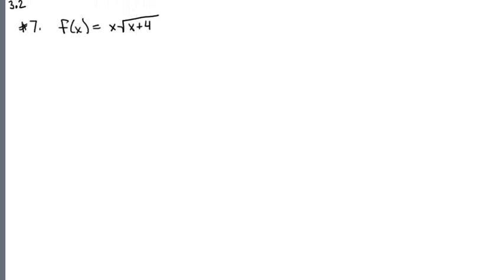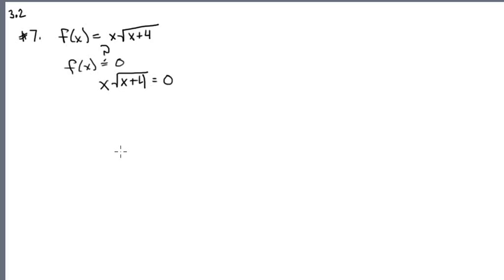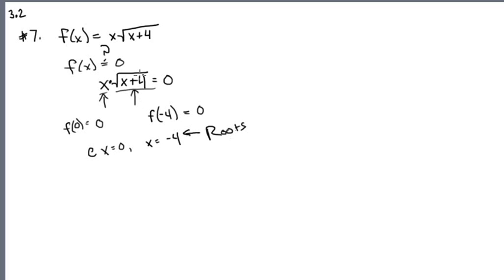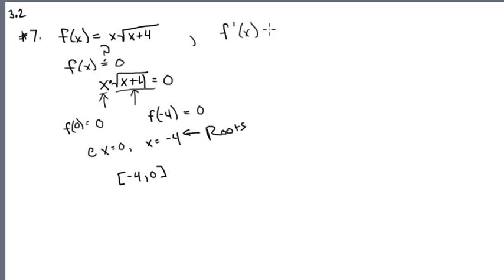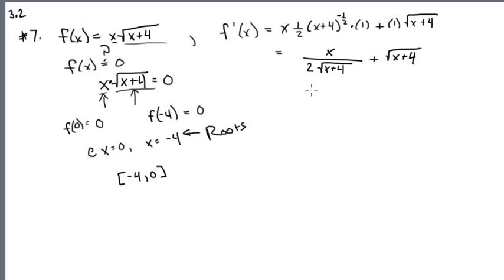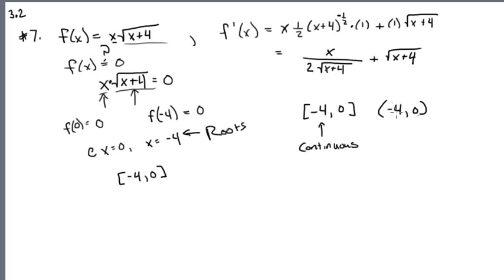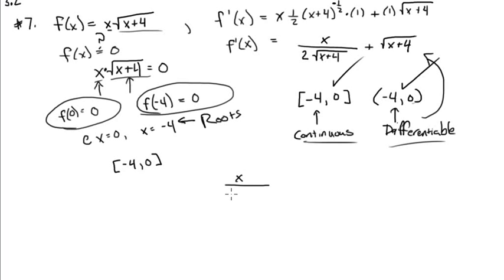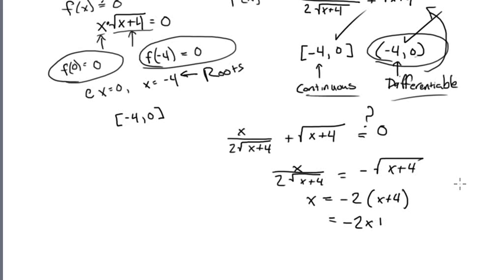Section 3.2, Problem 7